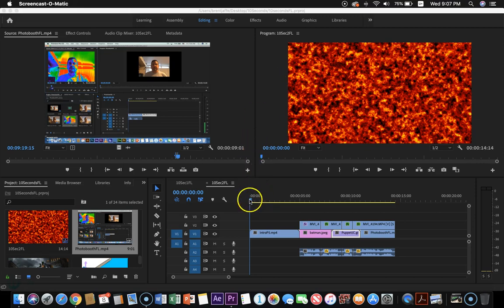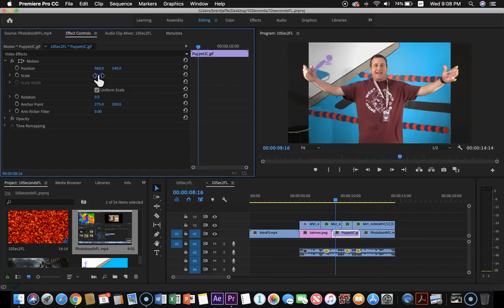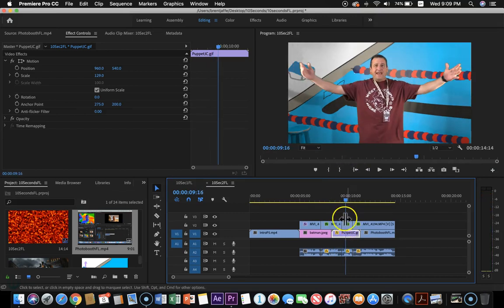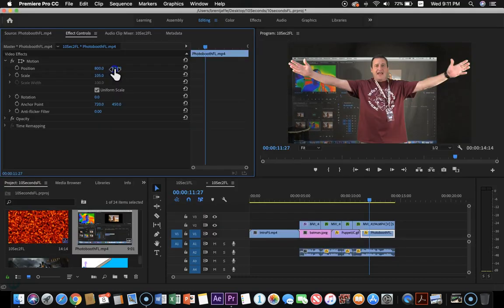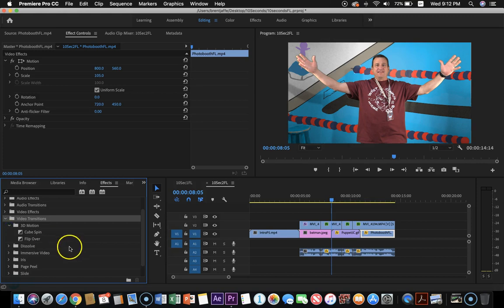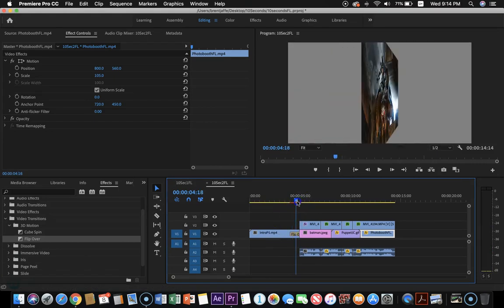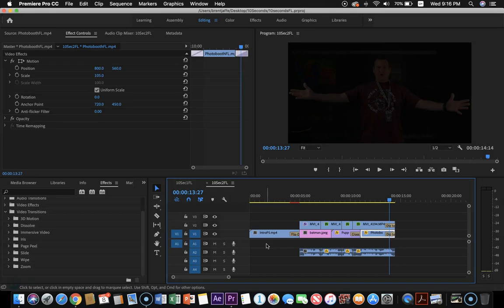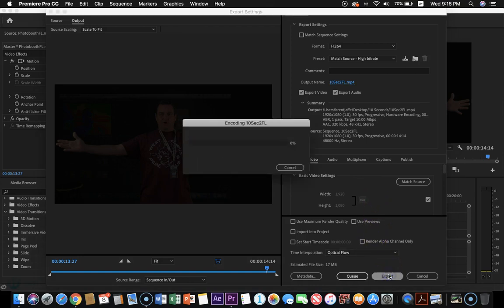10Sec2FL Part 3 Motion and Transitions